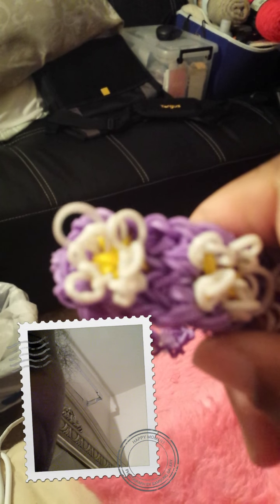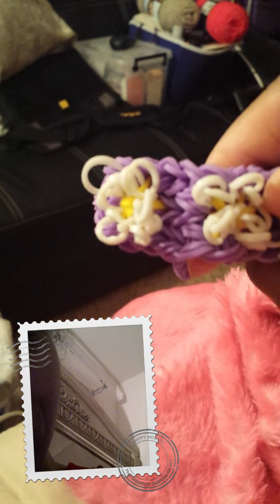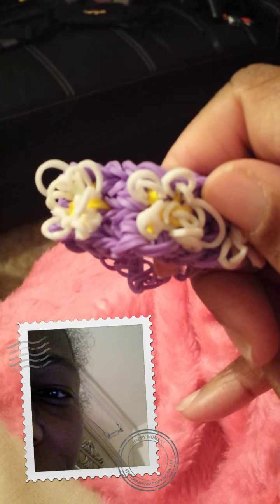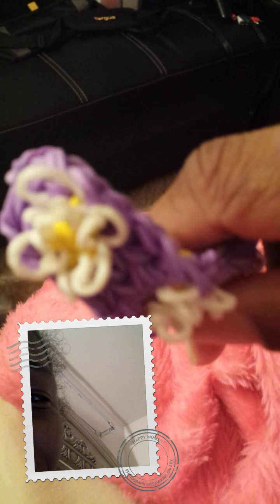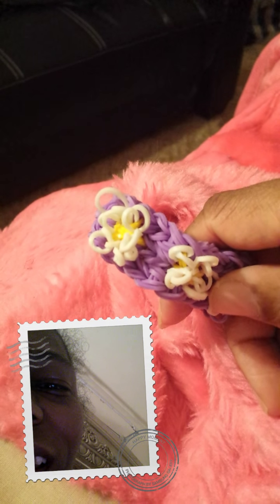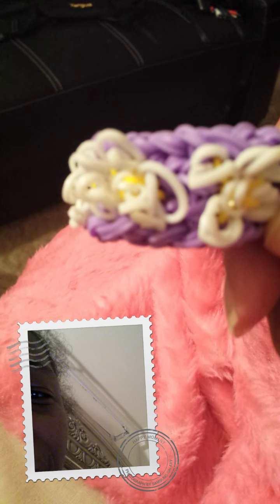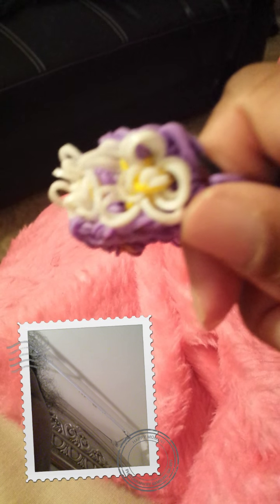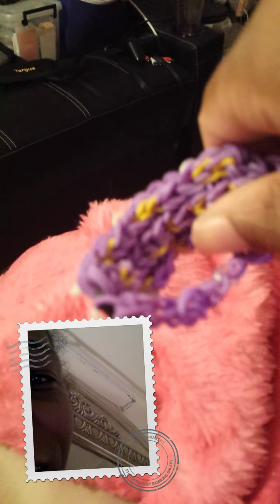Rainbow loom bracelet. Spring flower.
It took me awhile to do but I got it. This was made by jordantine1 go check her channel.